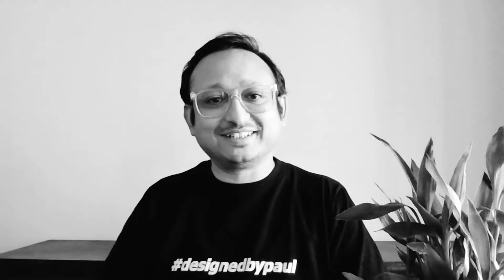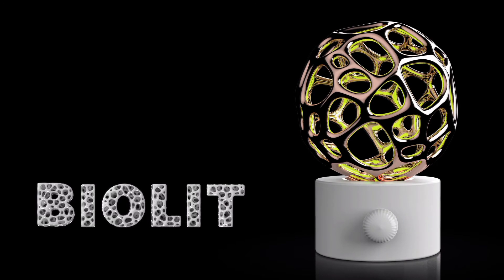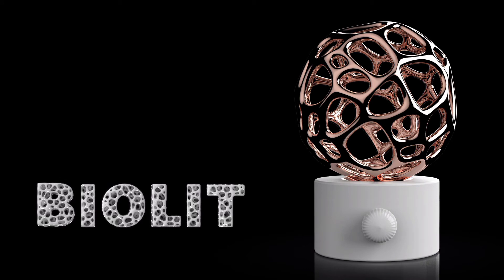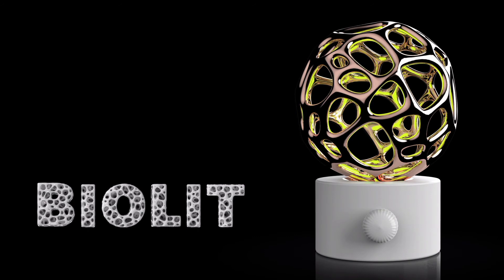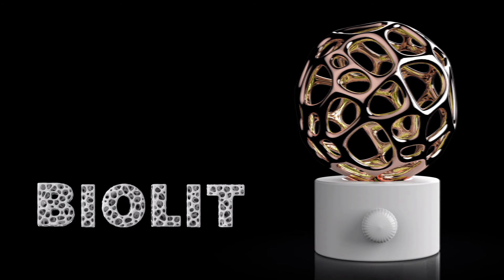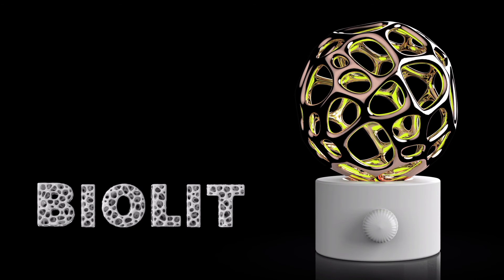BIOLIT: Breathing Light designed by Paul Sandip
3D printed lamp inspired by the microscopic view of nature. BIOLIT has a detachable lamp shade which can be made available digitally for on-demand production and allows 100% customization in shapes, sizes, colors and finishes.